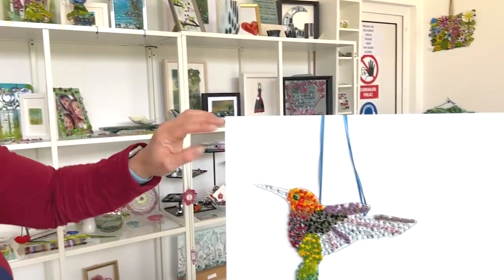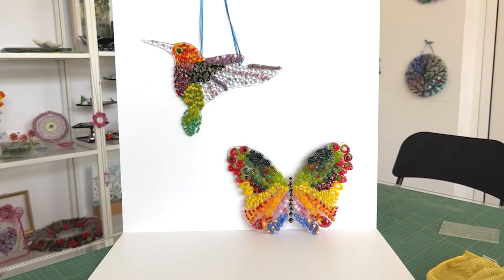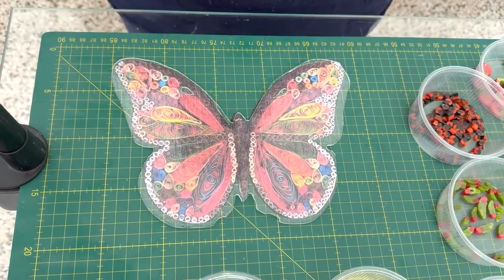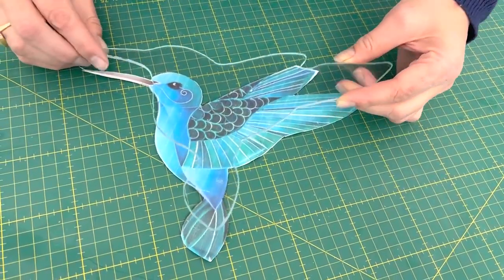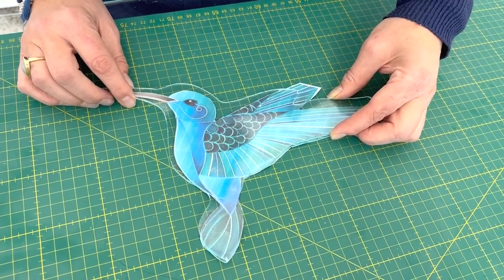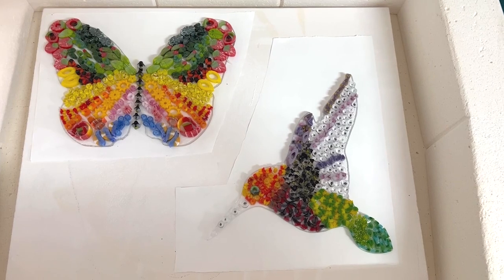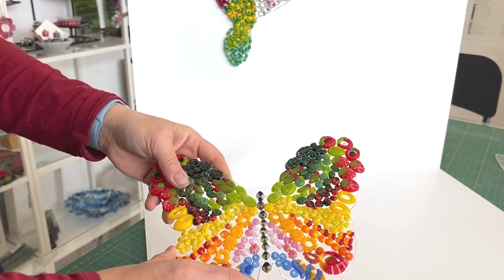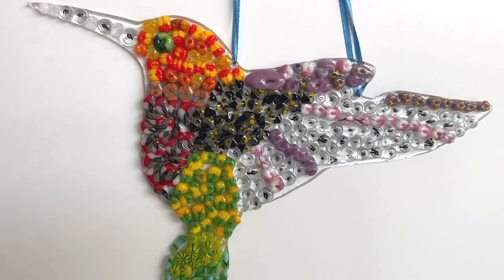Fused Glass Butterfly and Hummingbird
Tabitha created this beautiful pieces, Butterfly in 90COE and Hummingbird in 96COE using our Curious range of murrine which makes your project more cost effective but equally beautiful.

01:46 Introduction to the project
03:05 Cutting the Glass for the shapes
09:37 Making the Butterfly and the Hummingbird
09:49 Project in the kiln
12:38 Presenting the finished project
12:48 Material and Tool used
12:58 Firing Schedule
13:14 Photos
13:29 End of the video

3.     Micro Paw Print in Clear
6.     Red & Spring Green Landscape Line Petals
7.     XL Yellow Hollow Star Burst

6.     Mini Paw Print in Clear

Link to Fused Glass Water Jet Precuts of different shapes that we found:

On Facebook Tabitha's Glass Emporium On